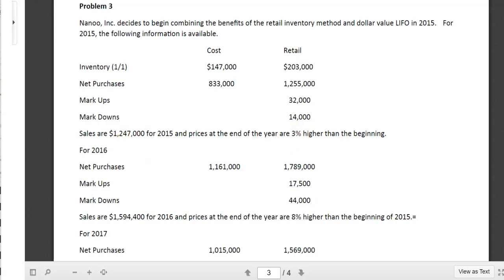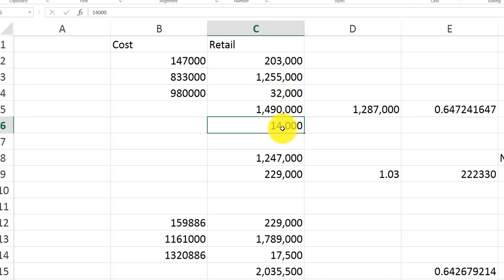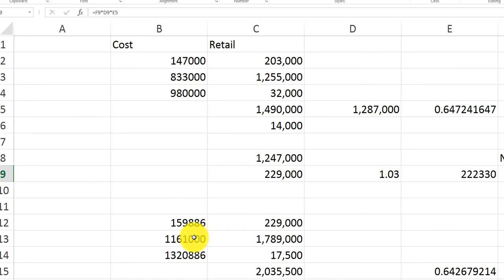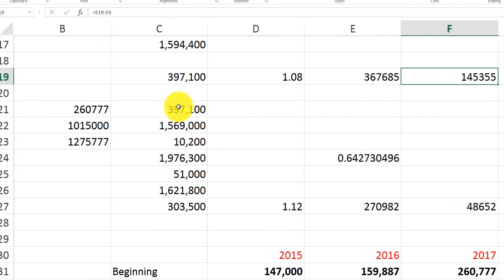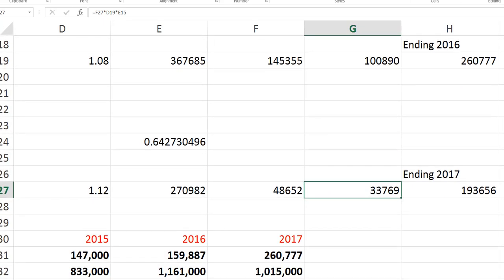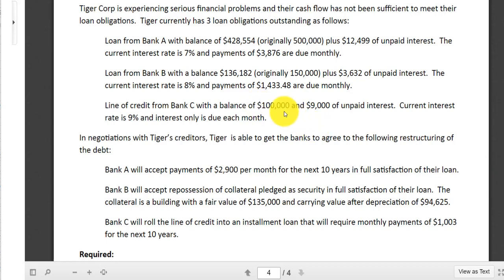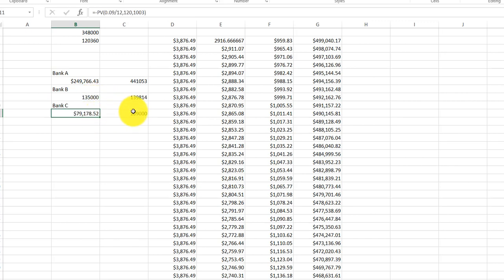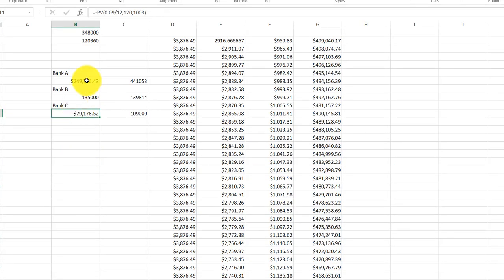Test 2 Review Prob 3 and 4